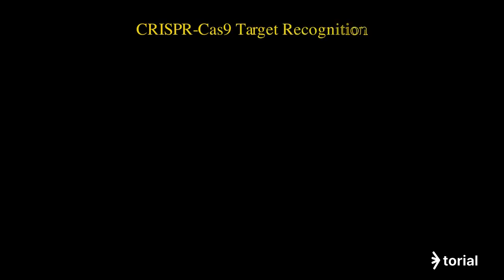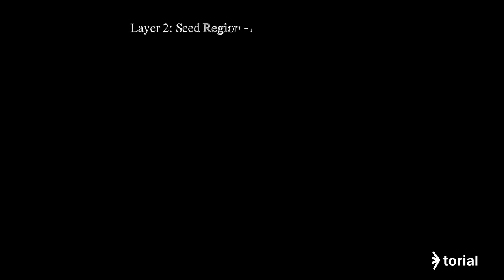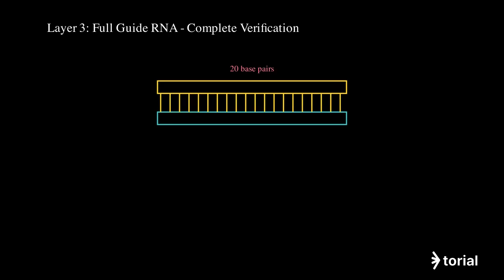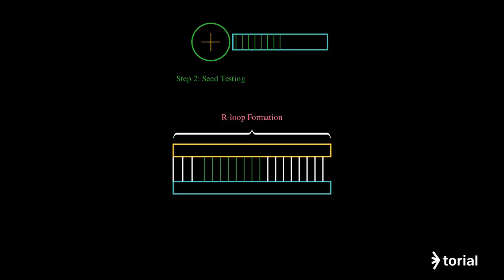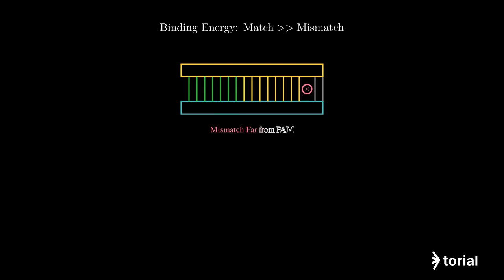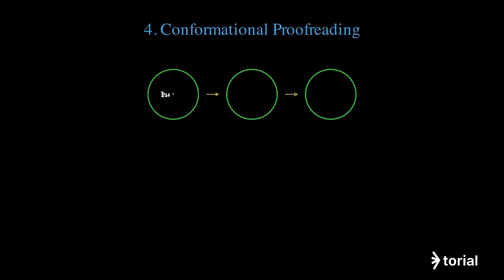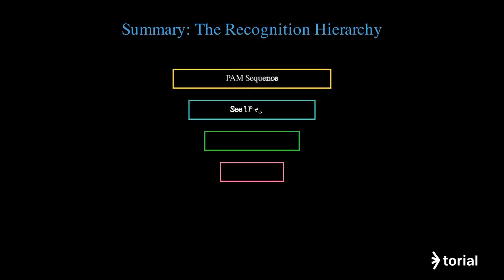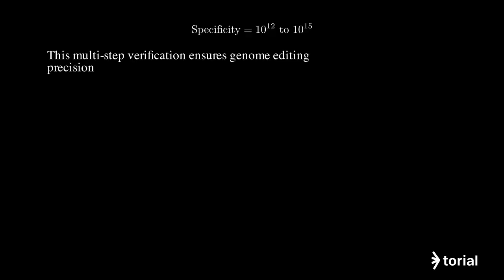How to Calculate CRISPR-Cas9 Specificity Using 20-mer Spacer vs 24-mer Off-Target Sites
This video explores the concept of CRISPR-Cas9 specificity and how researchers use 20-mer spacer vs 24-mer off-target sites to assess its accuracy. CRISPR-Cas9 is a powerful tool for genome editing, but its specificity is crucial to avoid unintended mutations. Understanding the mechanisms behind its target recognition is essential for successful applications.

In this video, you'll learn:
- The role of the CRISPR-Cas9 complex in recognizing the target DNA sequence
- How the 20-mer spacer and 24-mer off-target sites are used to evaluate specificity
- Strategies to optimize CRISPR-Cas9 specificity for improved genome editing outcomes

Perfect for students studying molecular biology and genetics, particularly those interested in gene editing and CRISPR-Cas9 technology.